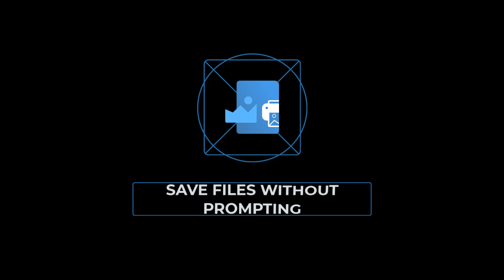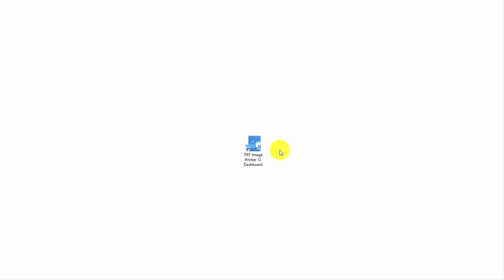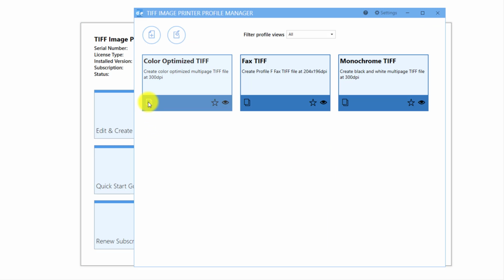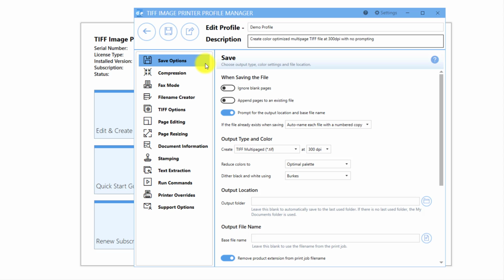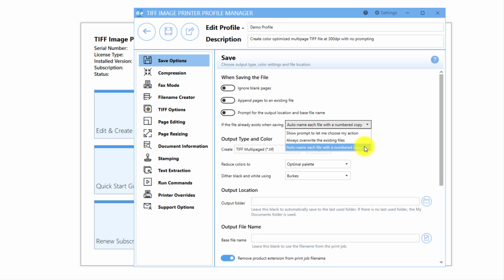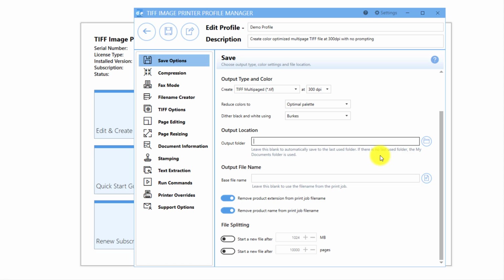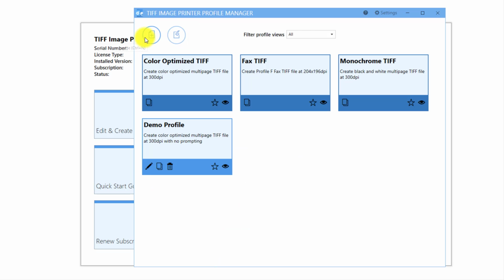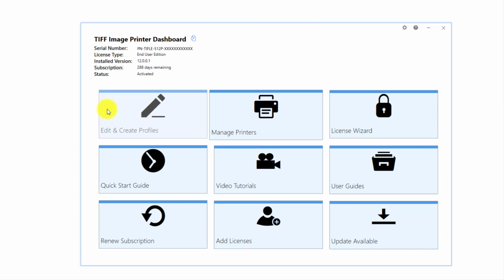Save Files Without Prompting | TIFF Image Printer 12 | PEERNET